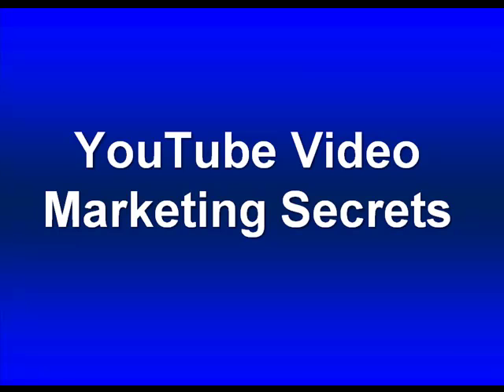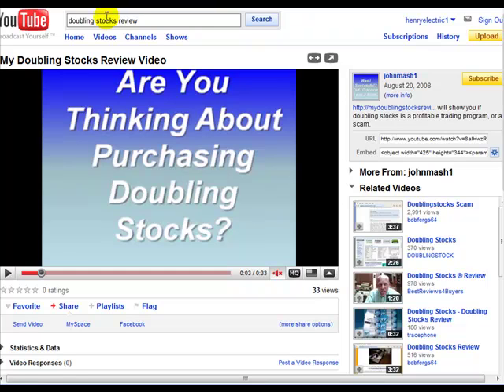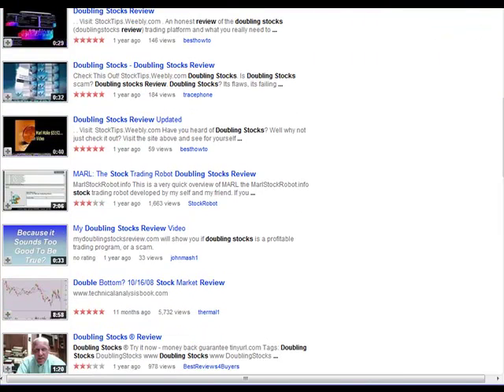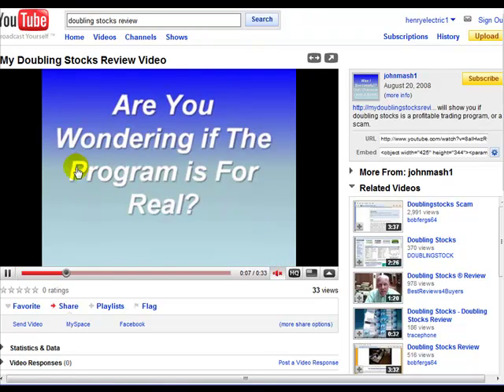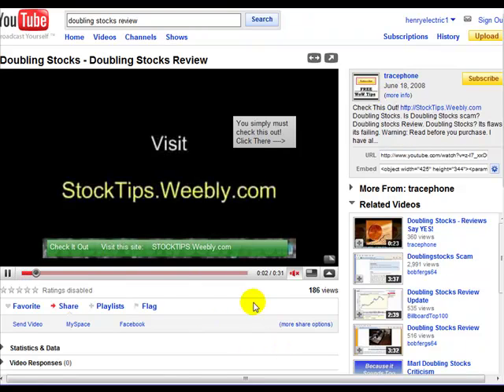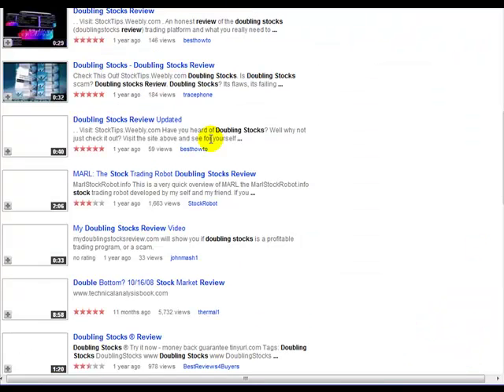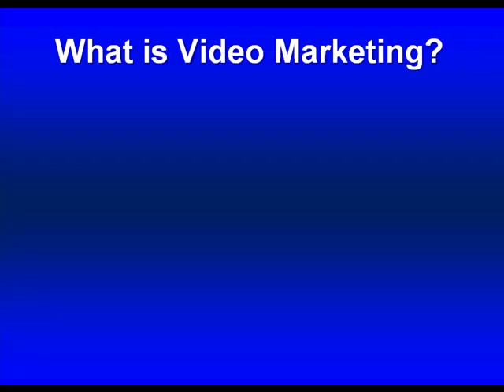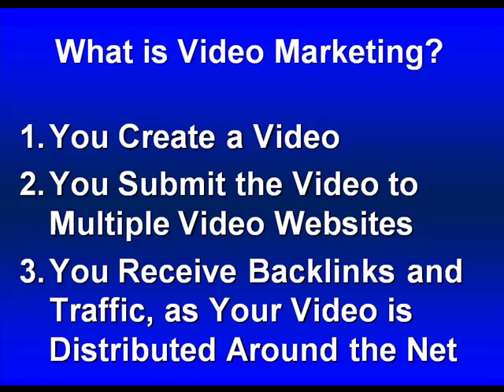What is Video Marketing? - Tutorial Videos - Part 1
Here is a way to turn articles and salesletters into videos

Here is a quick introduction to this free YouTube Marketing training course... In this introduction your gonna learn about the power of online videos and why screen capture tutorials work.

Warmly,
Luis Galarza
Web Marketing Specialist.